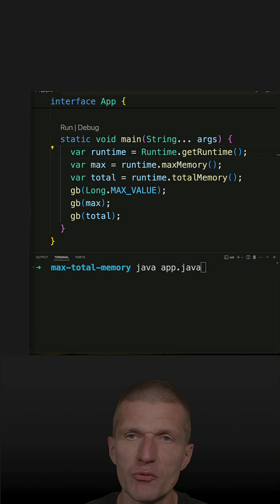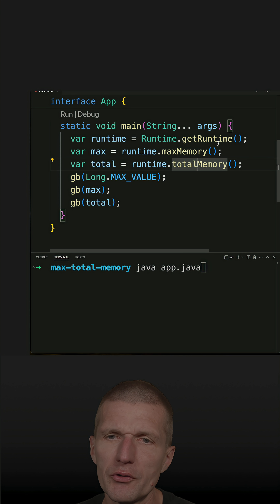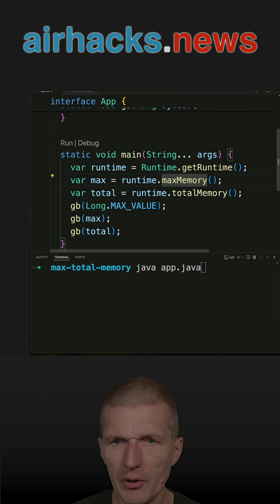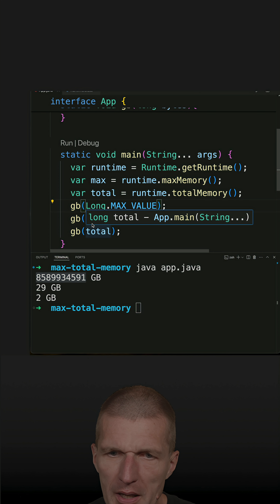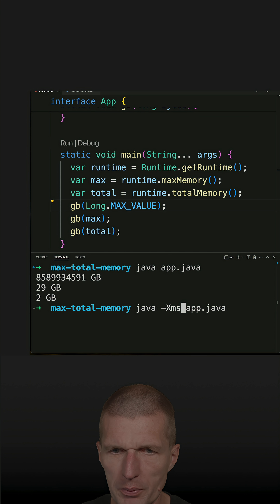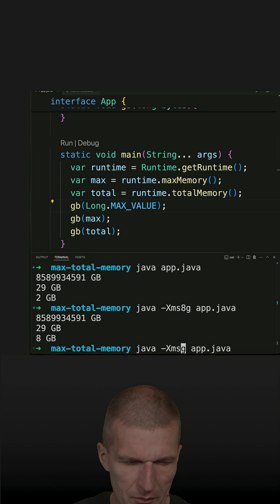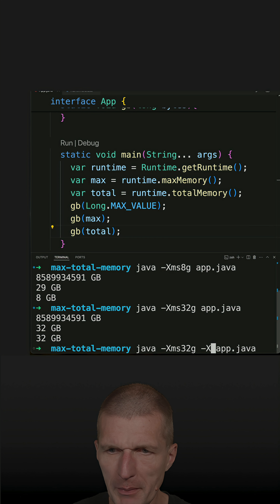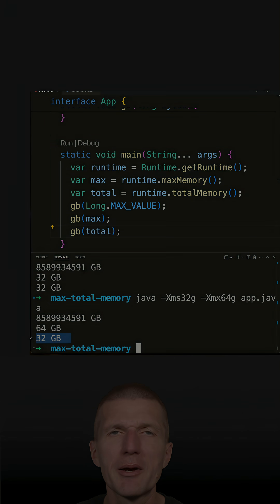maxMemory vs. totalMemory